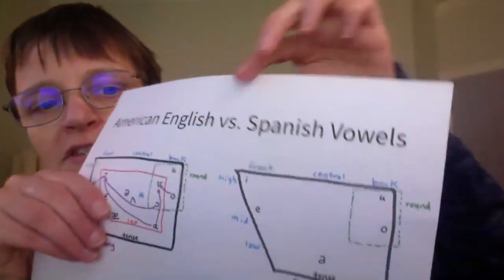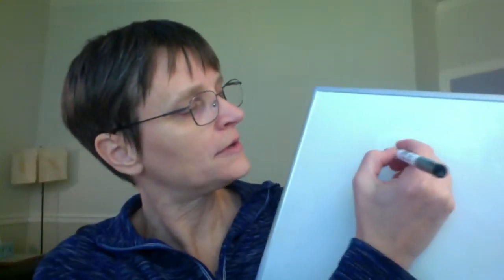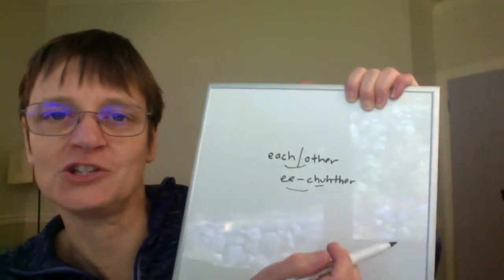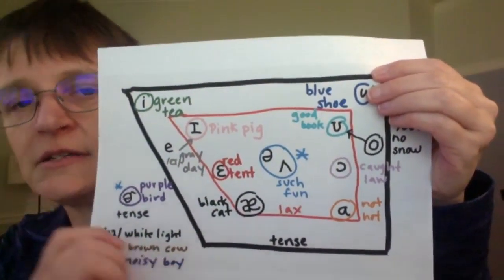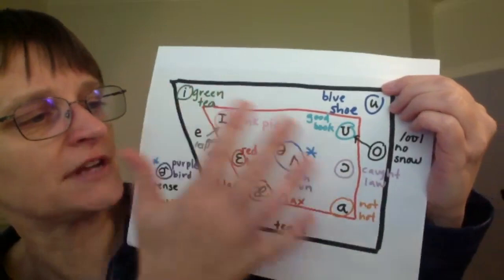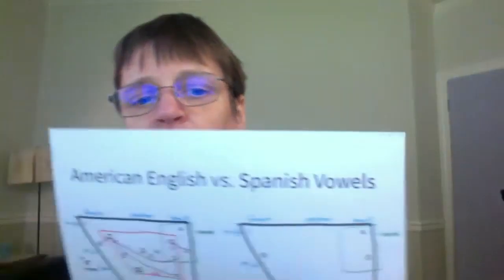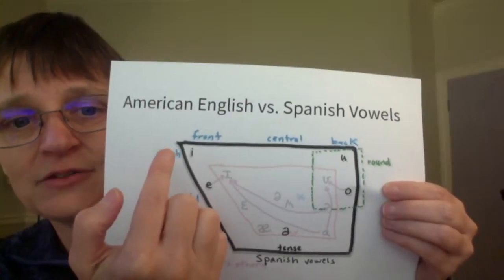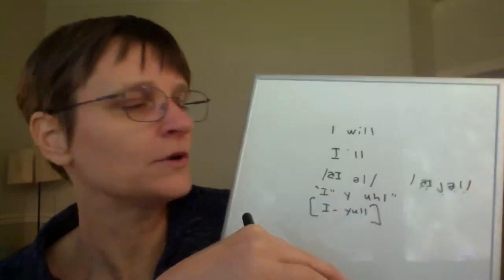Free Live Q & A Class